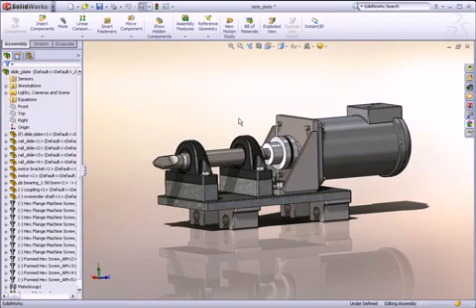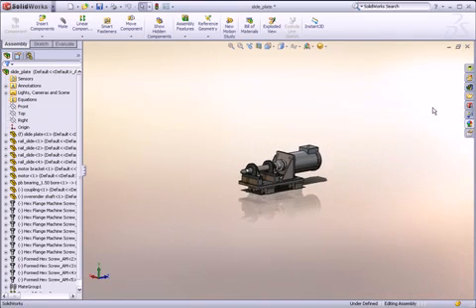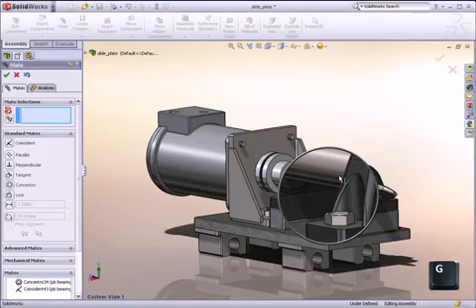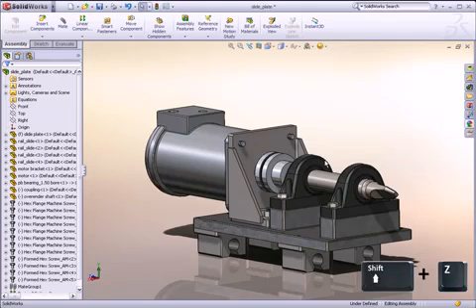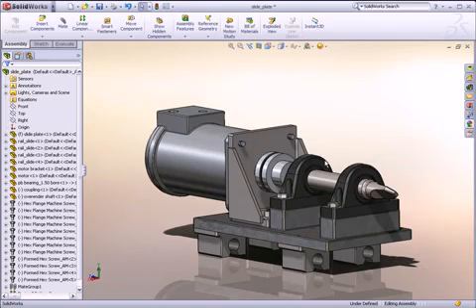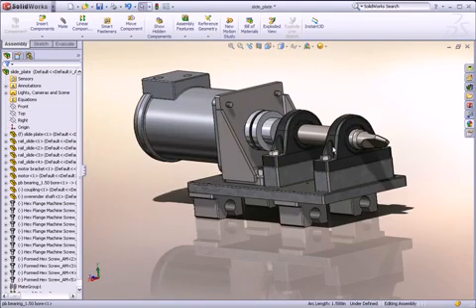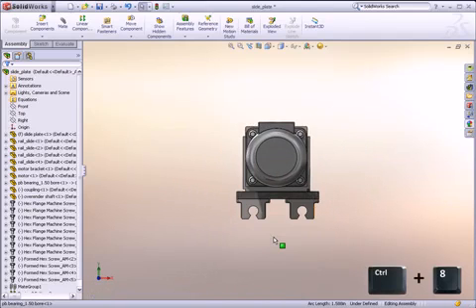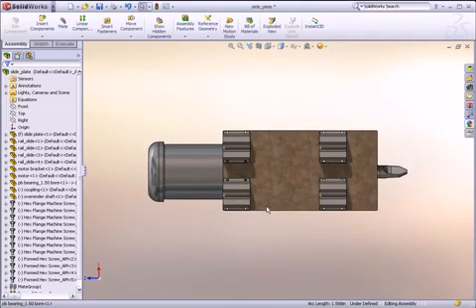SolidWorks Time Saving Tip- View Manipulation